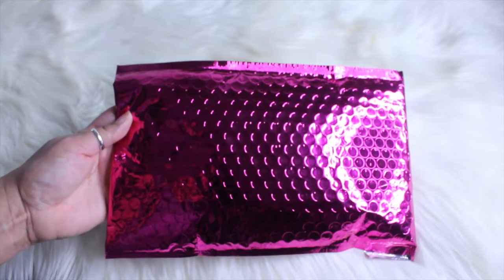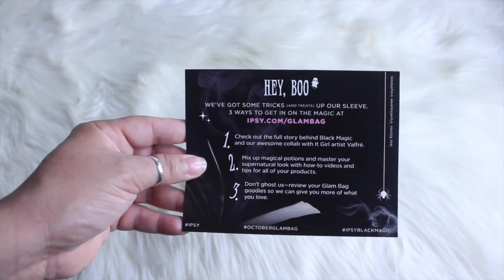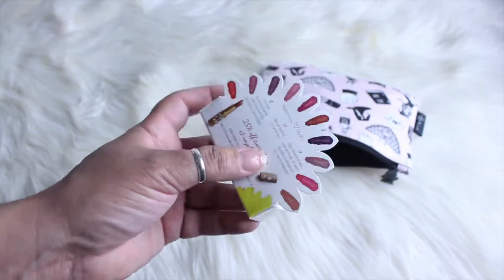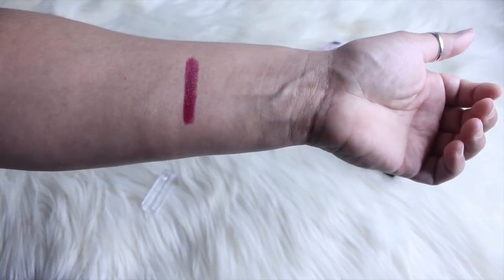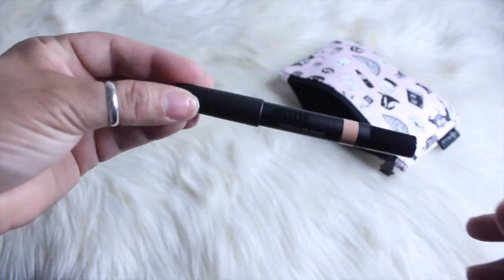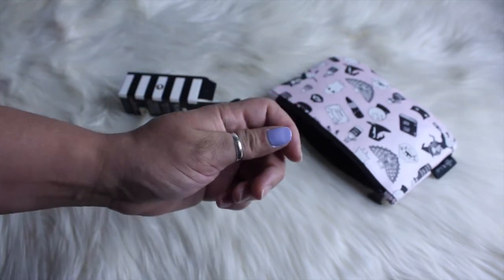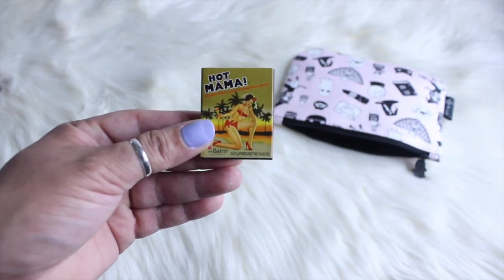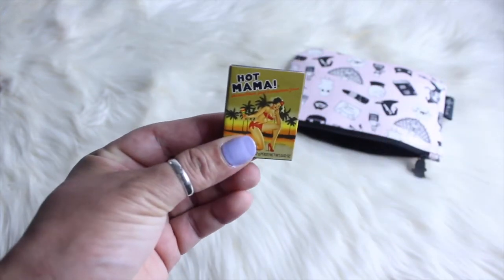Ipsy Glam bag